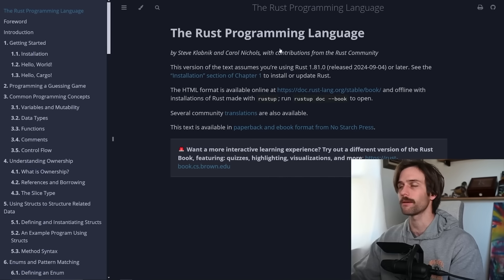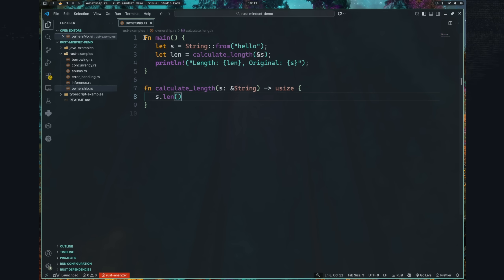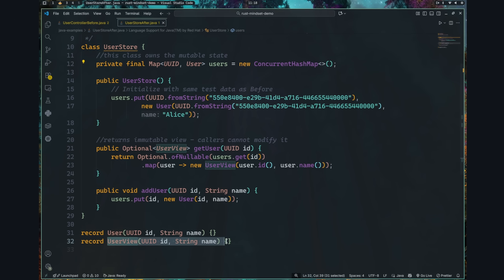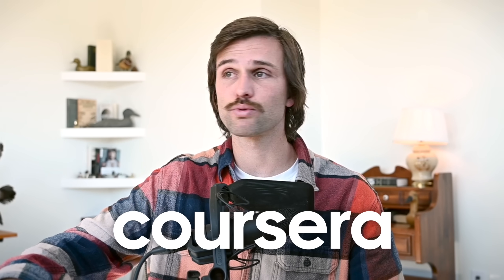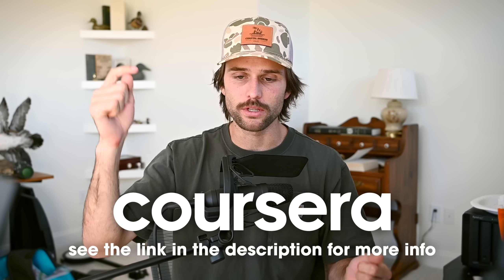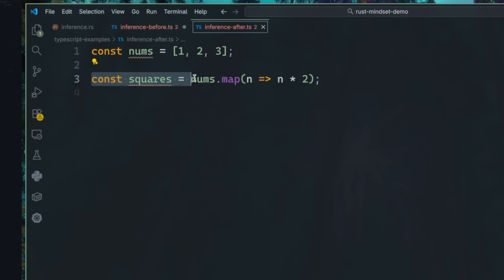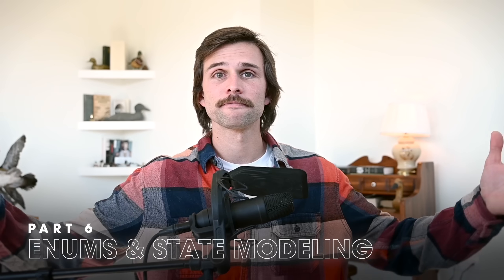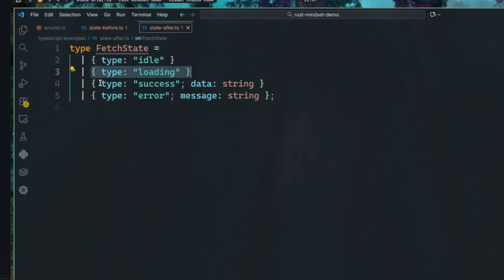Rust Changed How I Code Forever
So last year, I took on the challenge to learn Rust. My plan was to read through a bit of the Rust book (which I did), do a couple of challenges (which I did), and ultimately complete every single day of Advent of Code (which I didn't do). So I spent a good amount of time this year playing around with Rust, building a couple things, and just learning how it works. And there are a handful of things I’ve pulled from Rust that I now implement, or are at least cognizant of when I’m writing Java, or TypeScript.

0:00 i tried learning rust
1:35 Ownership & Control
4:52 Borrowing & Shared State
7:27 Types & Inference
9:10 Error Handling
10:34 Concurrency
12:28 Enums
14:38 everything should be written in rust